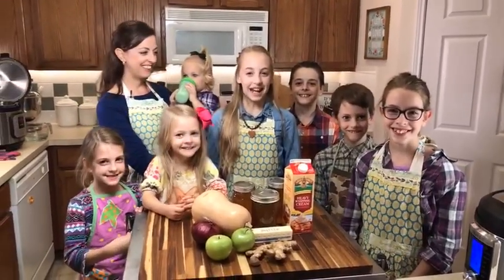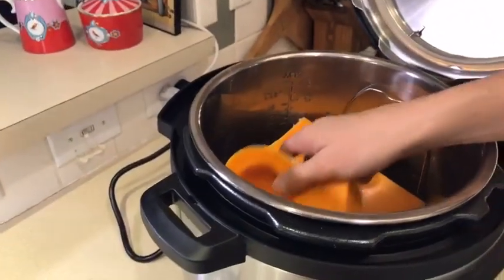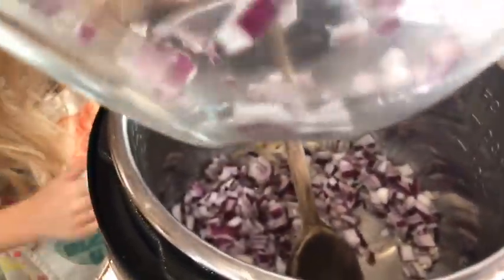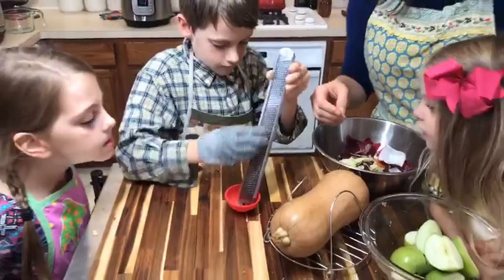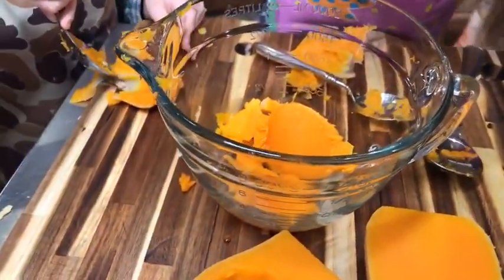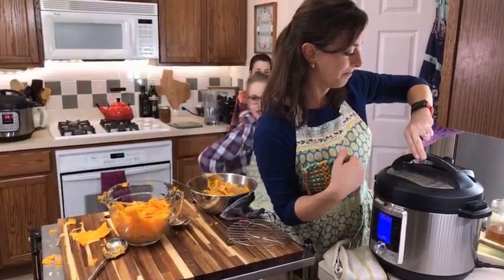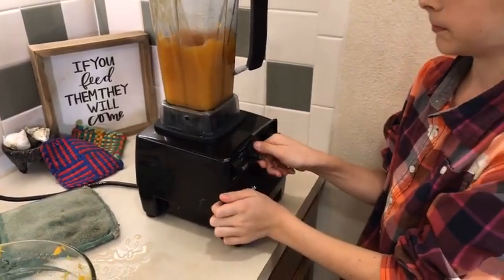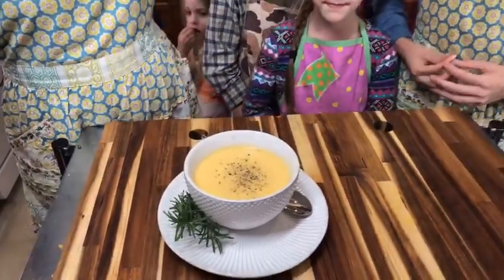Creamy Ginger Butternut Squash Soup in the Instant Pot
You don't have to be afraid of your Instant Pot!
This is such a yummy comfort food, perfect for a side dish for Thanksgiving. The combination of apples and squash, ginger and cream, makes a delicious blend of sweet and tart, warm spice and cool cream. You just have to try it!